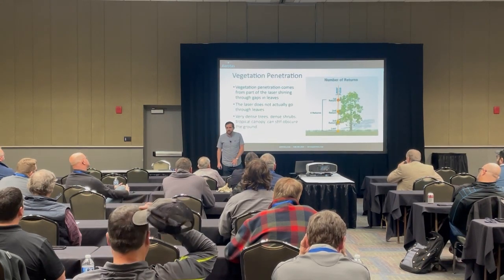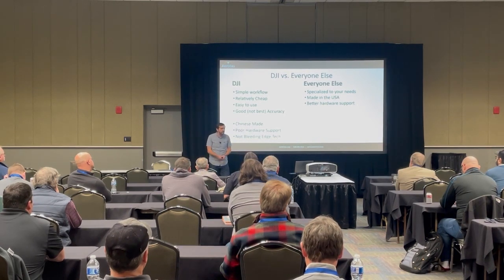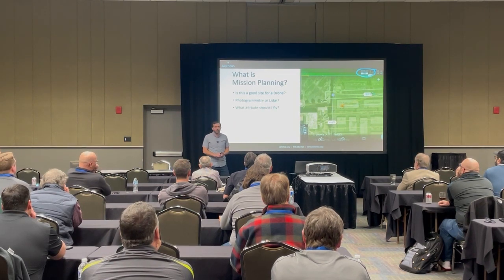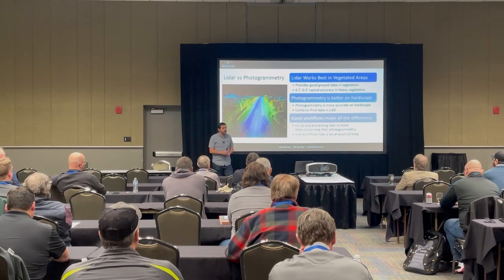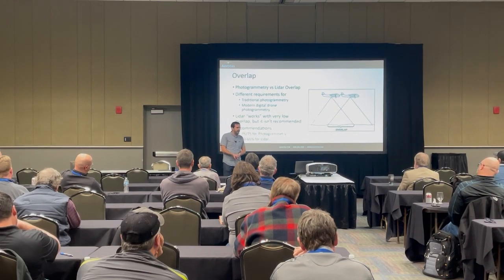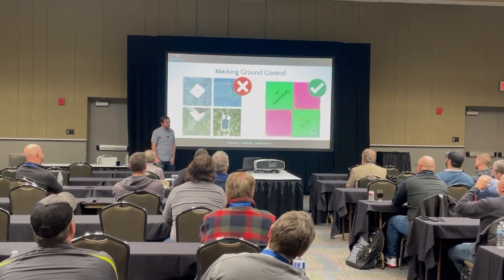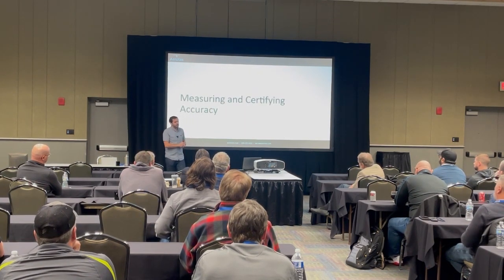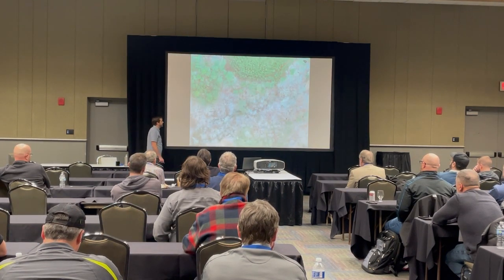Lidar Data Acquisition and Processing - ISPLS 2023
In this session, Logan Campbell talks about Aerial Lidar Data Acquisition and Processing at the Indiana Society of Professional Land Surveyors 2023 Conference. The presentation was about the practical applications of a drone workflow, including Lidar Hardware, Data Acquisition, and Data Processing Workflows.

Questions? Please reach out!